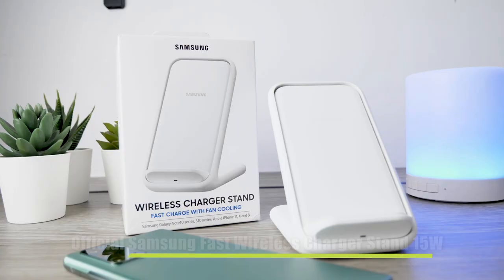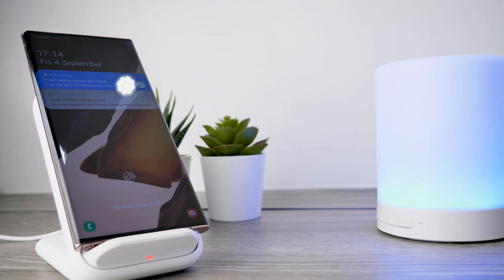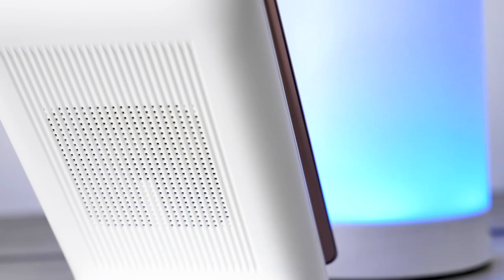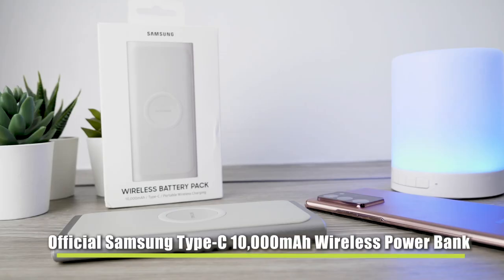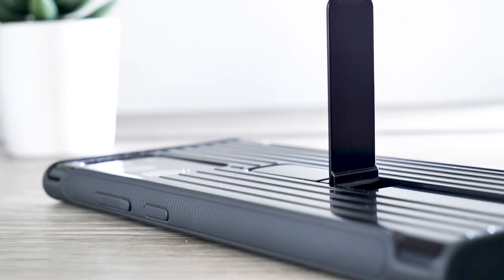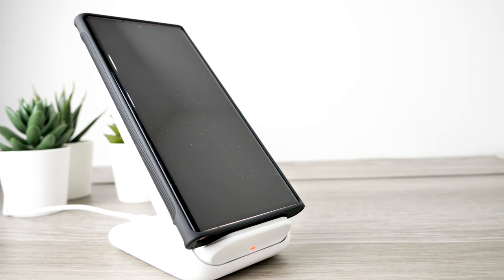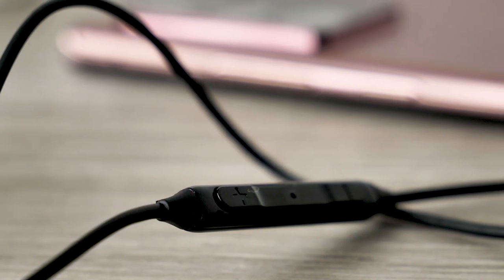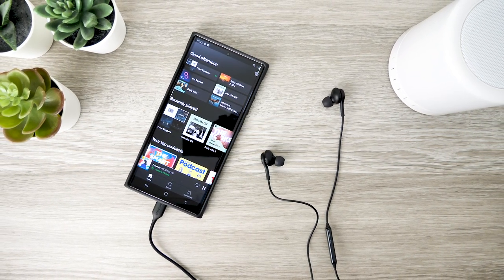Best Official Samsung Accessories For The Samsung Galaxy Note 20 & 20 Ultra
Today I'm looking at some of the nifty official Samsung accessories, that work hand in hand with the new Note 20 series. By combining your new Samsung device and these accessories you'll be able to use your device to it's full potenial.

Official Samsung Galaxy Note 20 / Note 20 Ultra S Pen Stylus - Black (00:20):

Official Samsung Note 20 Fast Wireless Charger Stand 15W - White (01:12):

Official Samsung Note 20 Type-C 10,000mAh Wireless Power Bank - Silver (02:25):

Official Samsung Galaxy Note 20 Ultra Protective Standing Case - Black (03:26):

Official Samsung AKG USB Type-C Wired Earphones - Black (04:42):

Social Links...